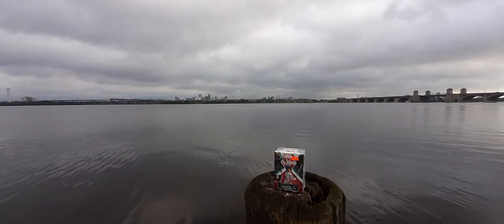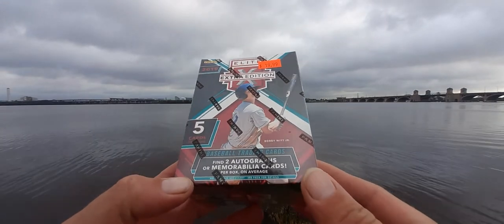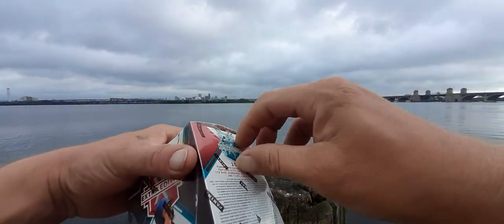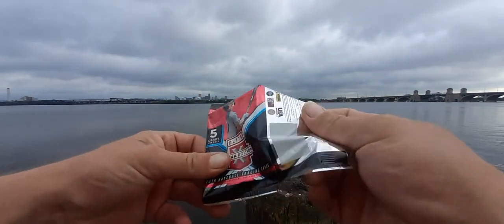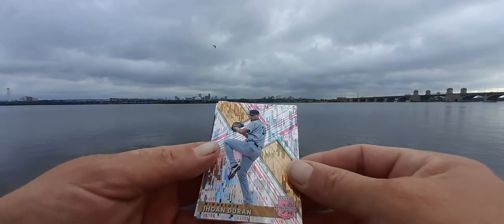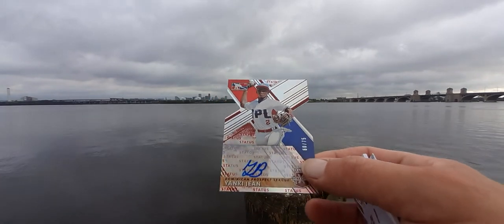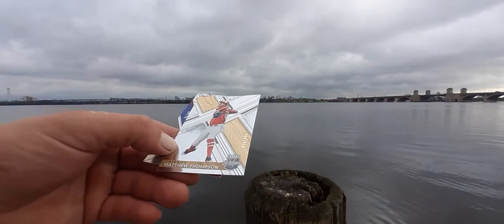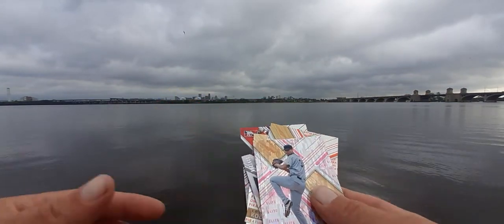Baltimore Inner harbor Baseball card break 🌊💦 Panini Elite 2 HITS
went down to a pier near Baltimore City Inner Harbor decided to open up a blaster box of 2019 Panini Elite extra Edition you get two hits thank you for watching and God bless